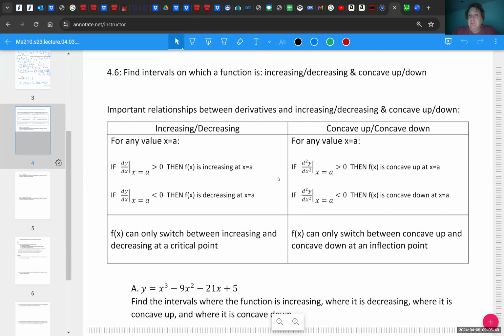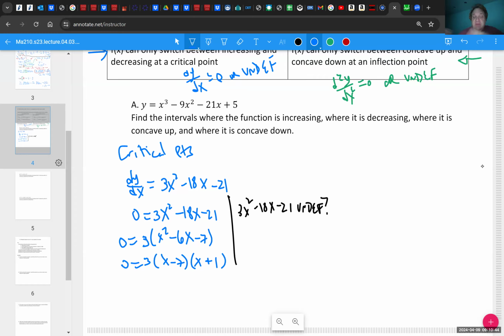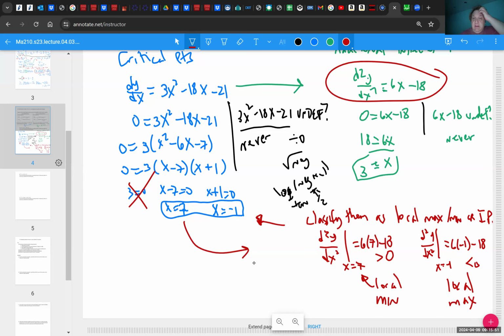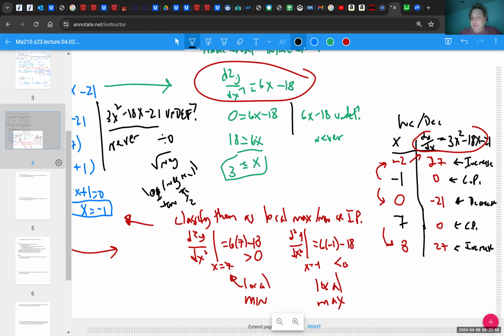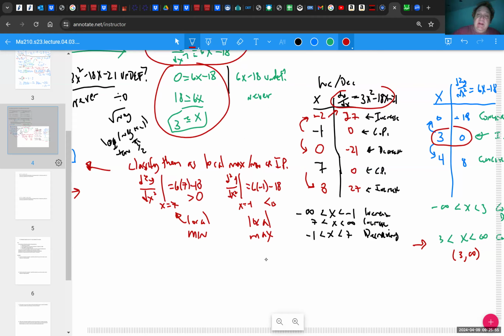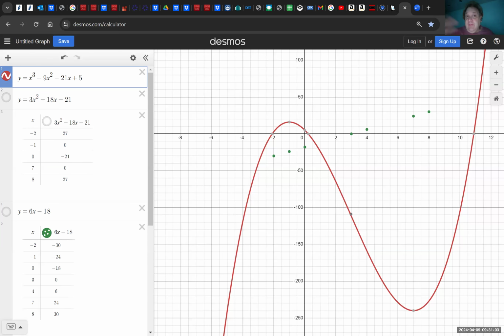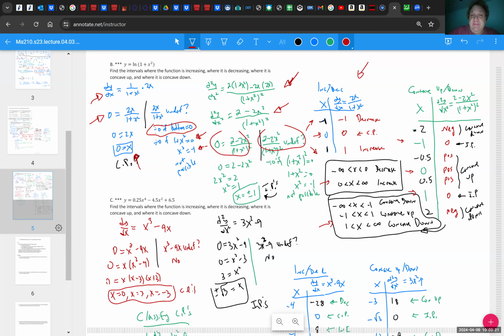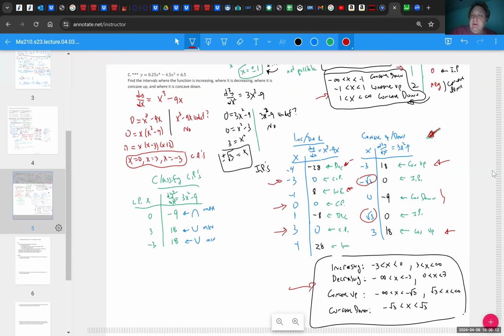Math 210 Lecture 4.6